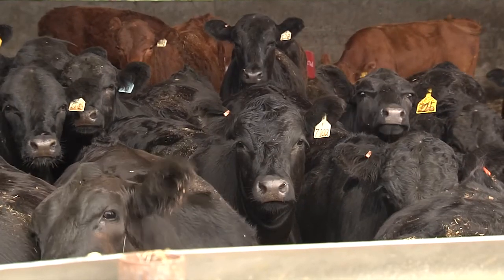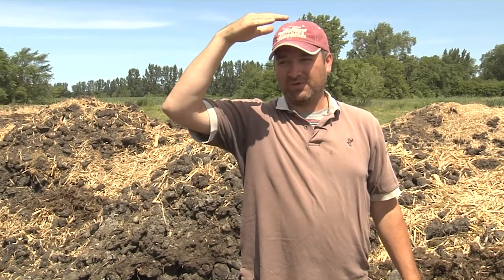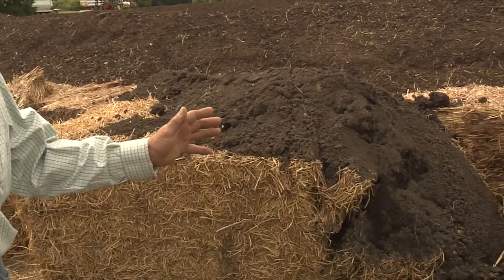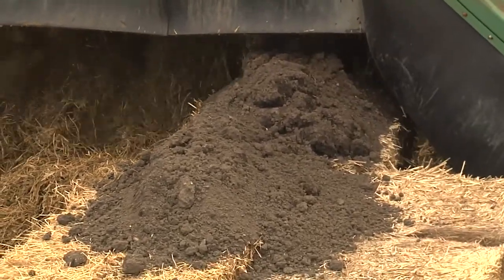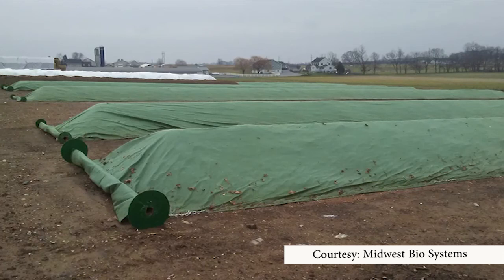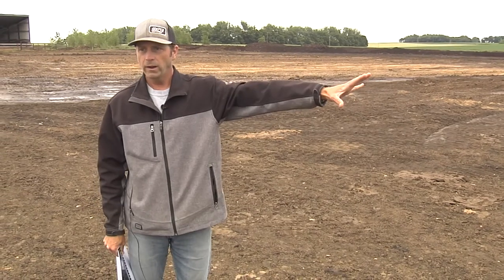Composting Producers - 2021